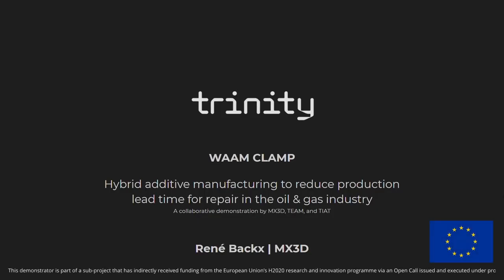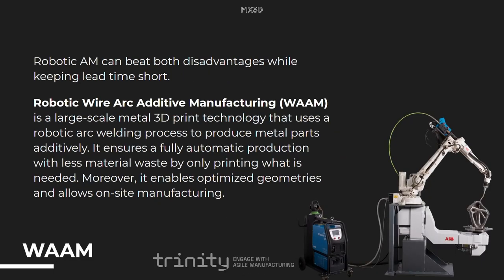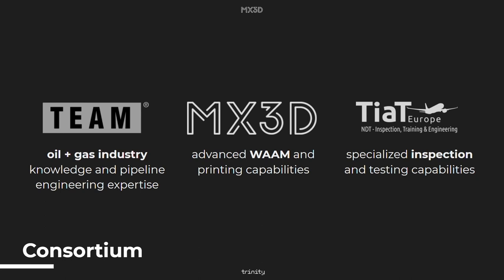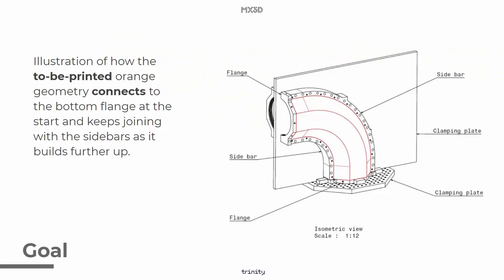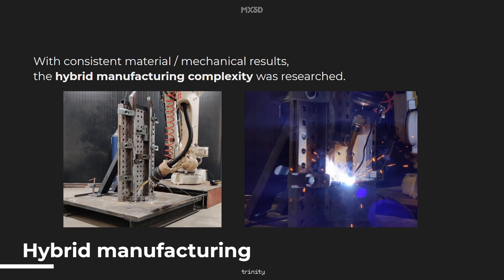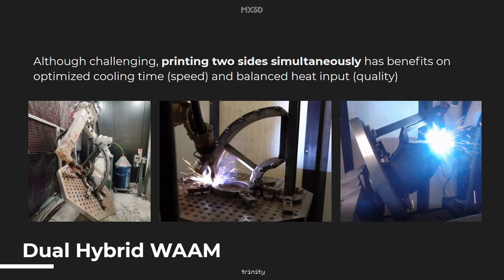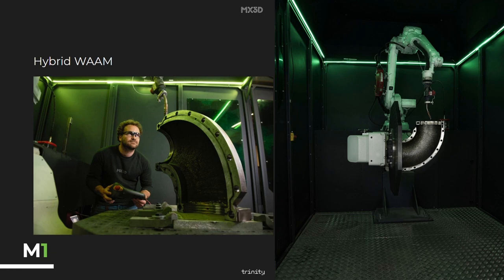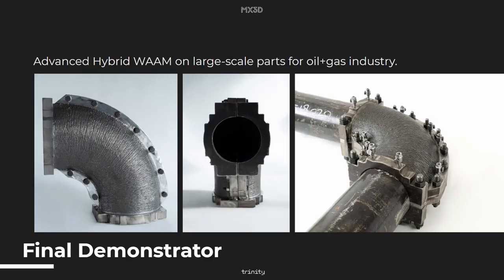Executive summary WAAM Clamp TRINITY Project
WAAM CLAMP, Hybrid Wire Arc AM for the Oil & Gas Industry

MX3D successfully completed the printing of an industrial pipeline clamp. Clamps like these are used in the Chemical and Oil & Gas industries to prevent incidents and to increase the run time of an installation before maintenance is required.

The WAAM Clamp is made and tested in collaboration with Team Industries and TiaT, two companies with extensive experience in the maintenance, testing and (emergency) repair of complex industrial pipe systems. The BWI (Belgium Welding Institute) handled the material testing and Lloyd’s Register supported MX3D with the certification process.

TRINITY: "Digital Technologies, Advanced Robotics and increased Cyber-security for Agile Production in Future European Manufacturing Ecosystems"

The TRINITY project has received funding from the European Union’s Horizon 2020 research and innovation programme under grant agreement No 825196